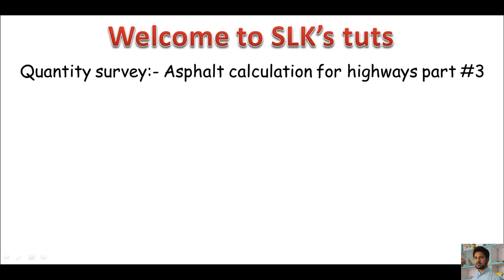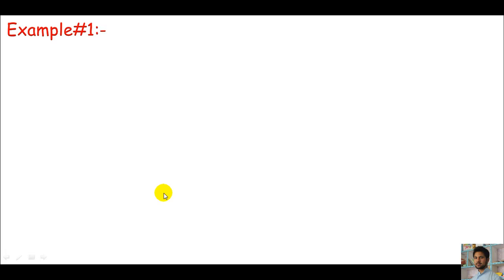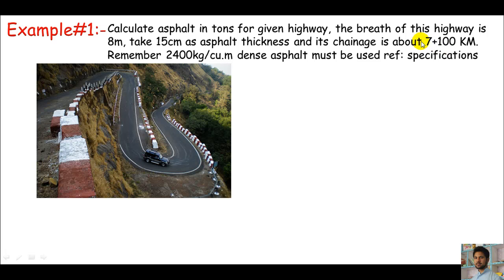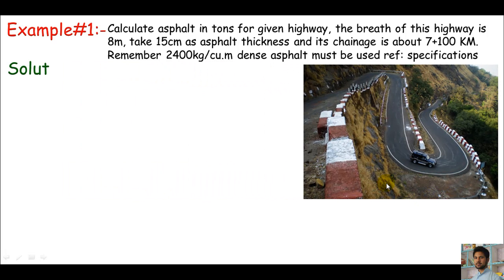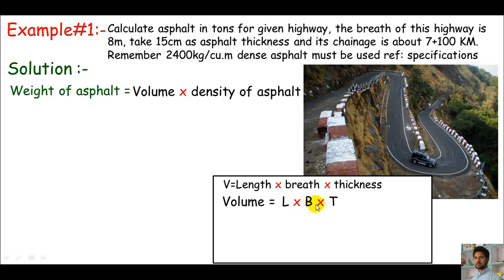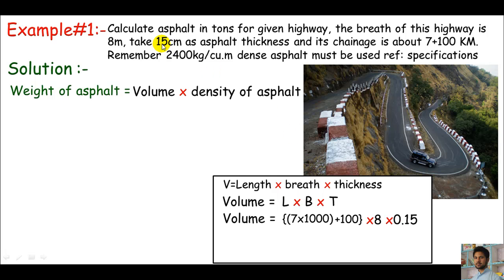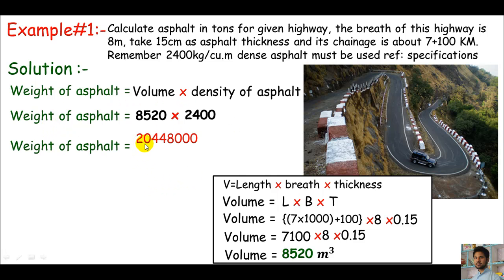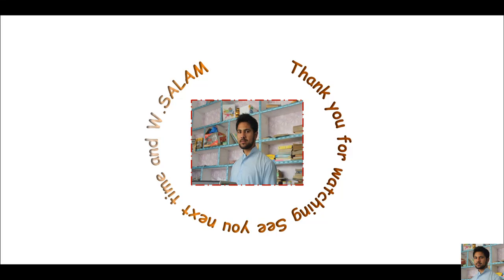3)English- asphalt calculation for highways part 3 of 3